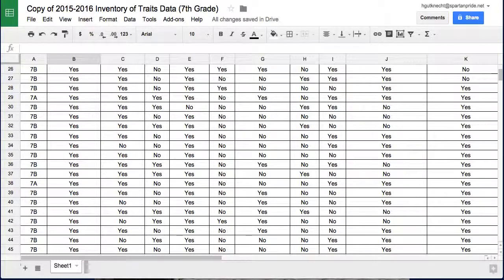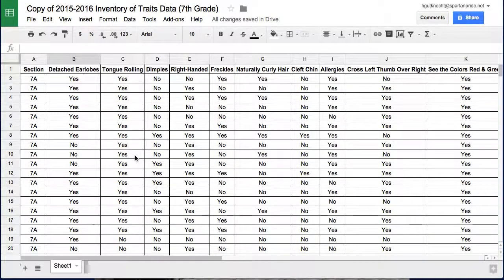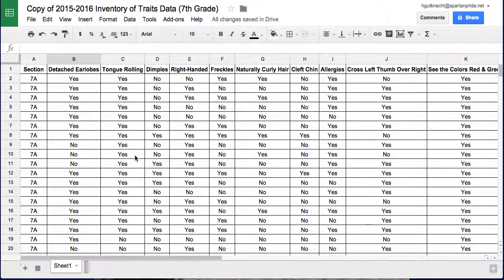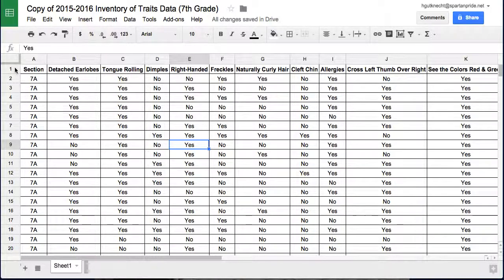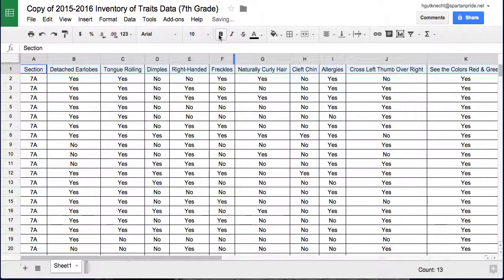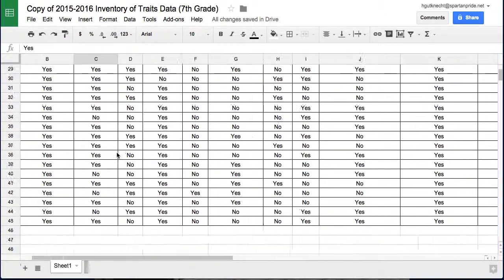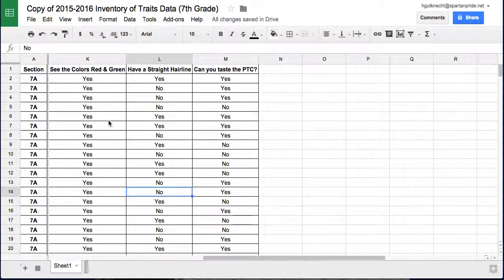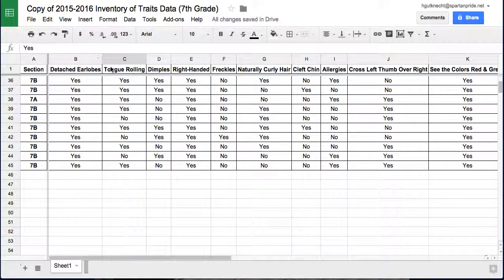Introducing Spreadsheets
Intro for Spreadsheets